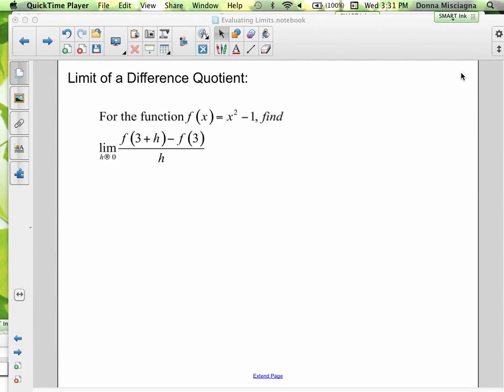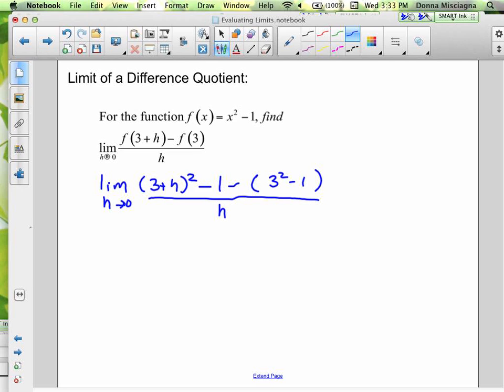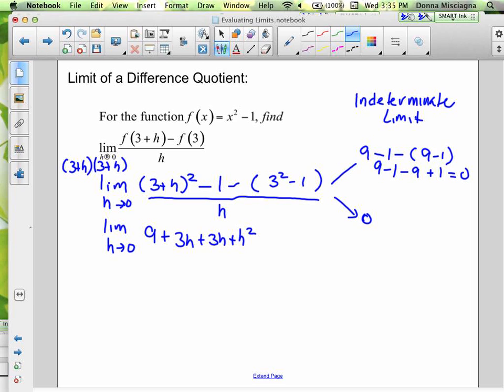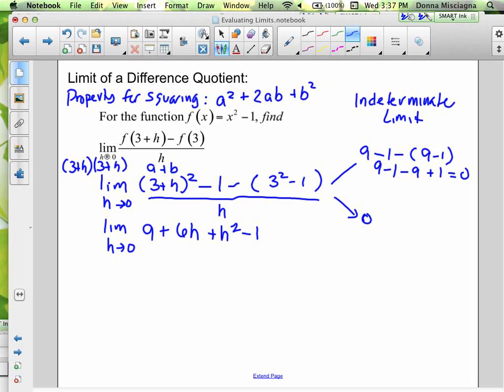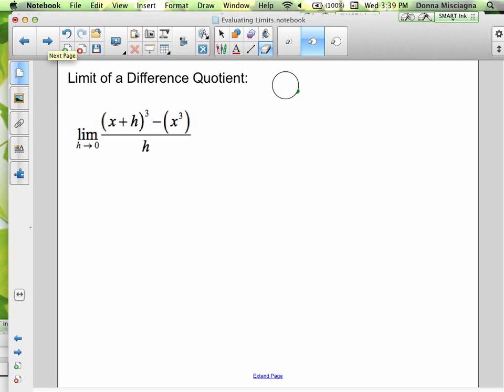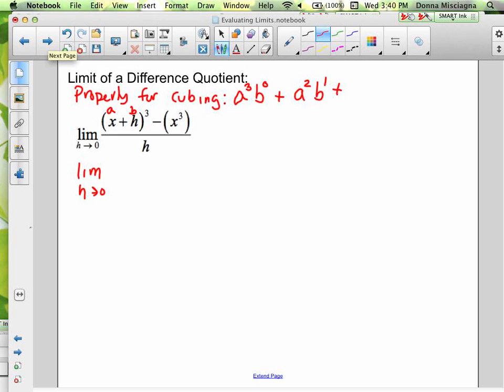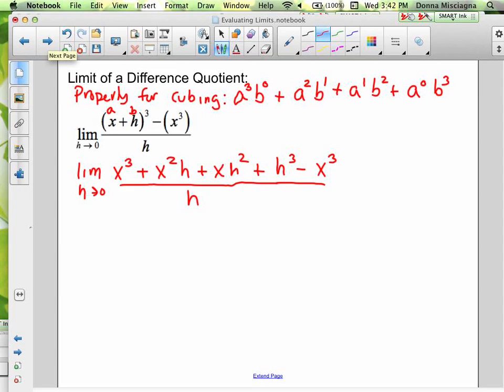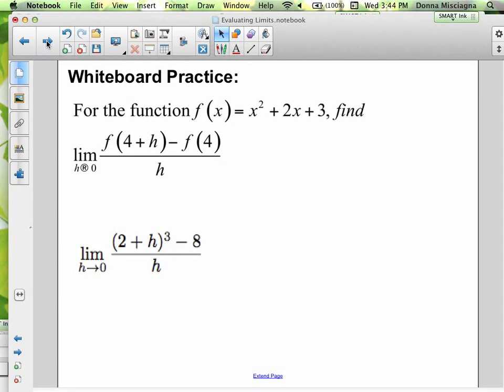Limit of a Diffierence Quotient Broadband